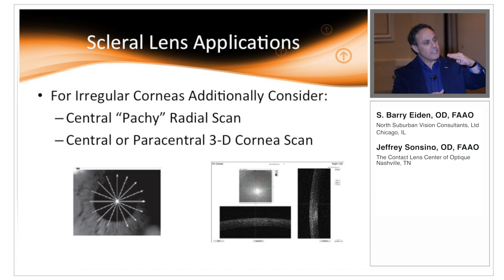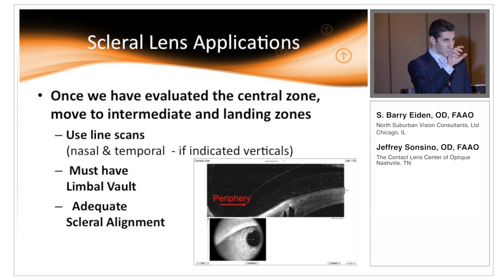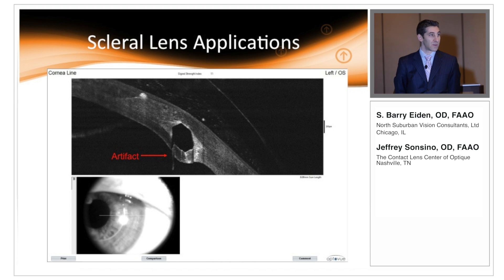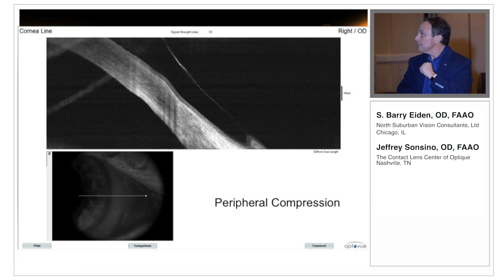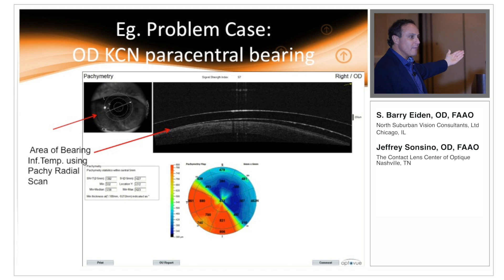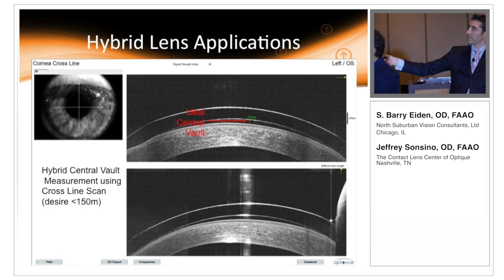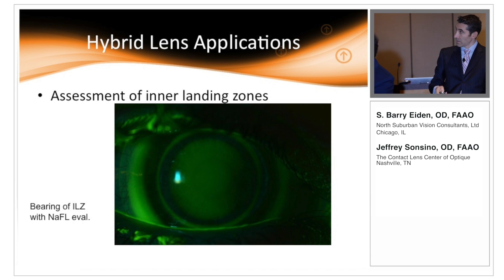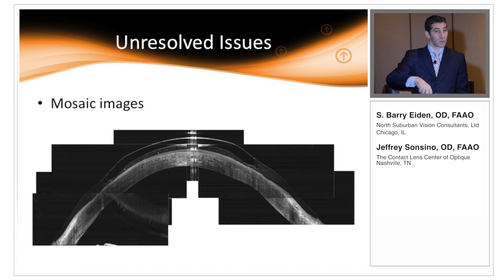Anterior Segment OCT for the Specialty Lens Fitter Part 2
Scleral and Hybrid Lens Application of AS-OCT
Live from the Global Specialty Lens Symposium